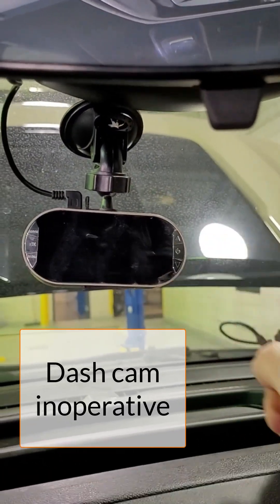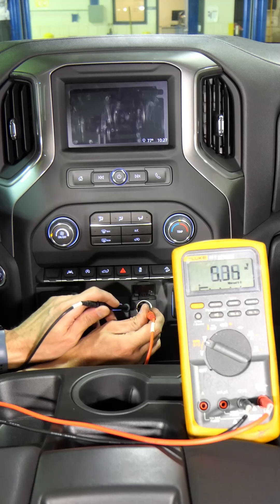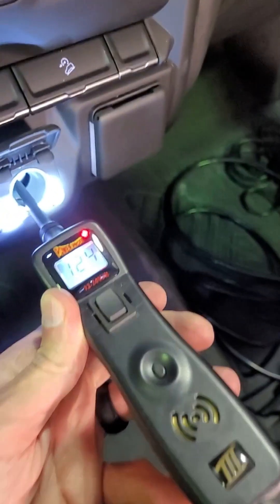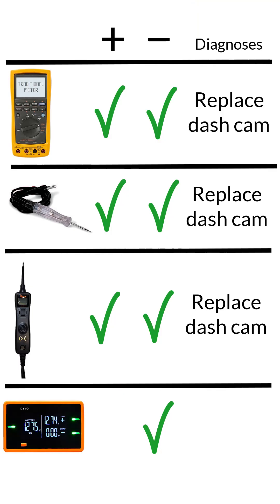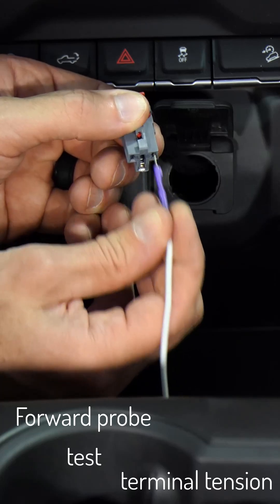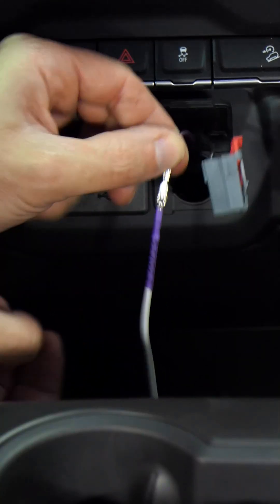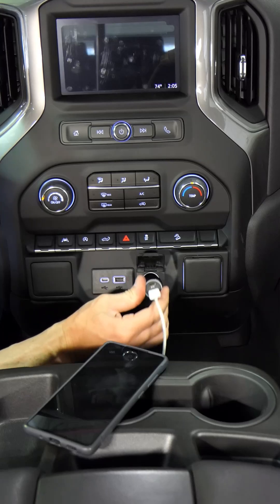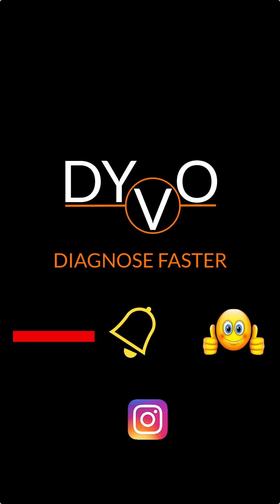Which tool can find the problem?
Many of you have asked for this one! Quick tool comparison video. We compare 4 different meters to test a 12 volt power outlet (often referred to as a cigarette lighter). These include:
- Traditional multimeter (DMM)
- Test light
- PowerProbe®
- DYVO®

If you plug something into your car's 12v outlet and it doesn't work, make sure you have the right tool to test it. This was a dash cam that didn't work.

Sections in this video:
0:00 - Intro and visual inspection
0:15 - How do you test a 12v power outlet
0:21 - How to use a multimeter (DMM)
0:30 - How to use a test light
0:40 - How to use a PowerProbe
0:54 - How to use DYVO
1:10 - How to remove a power outlet
1:25 - How to test connector terminals
1:42 - How to fix a connector terminal
2:11 - Verify the repair
2:29 - Summary

Have questions? Drop them below.

Meter comparison testing on a 12v dc accessory power outlet for an inoperative dash camera.

Power Probe® is a registered trademark of Power Probe Group, Inc. and MGL International Group Limited.
Fluke® is a registered trademark of Fortive Corporation.